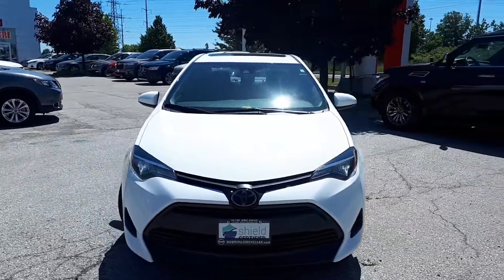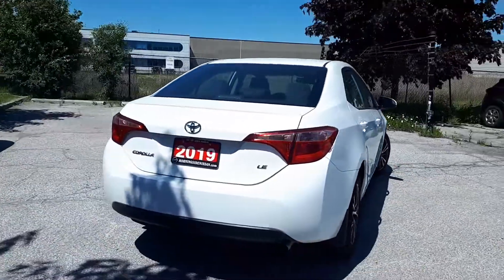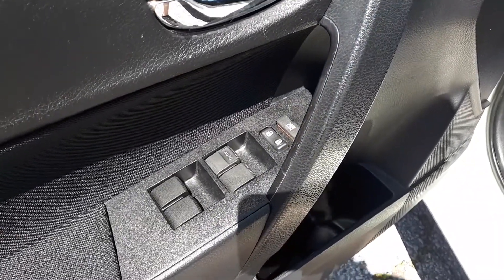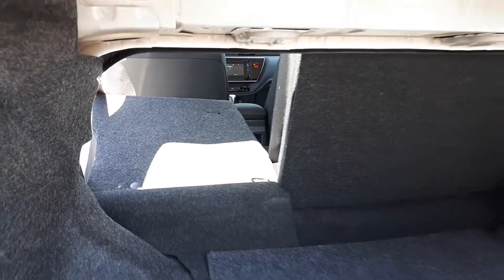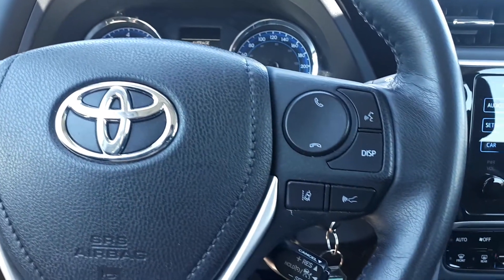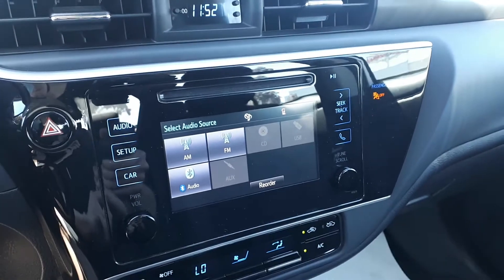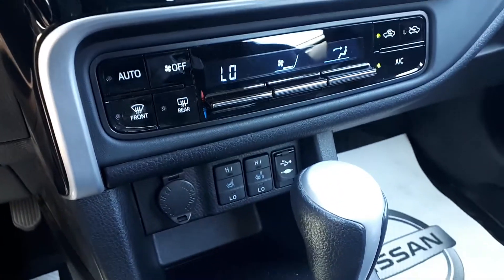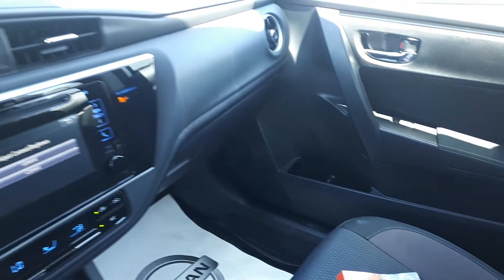2019 Toyota Corolla LE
Pre-owned 2019 Toyota Corolla LE at Morningside Nissan!

U3095